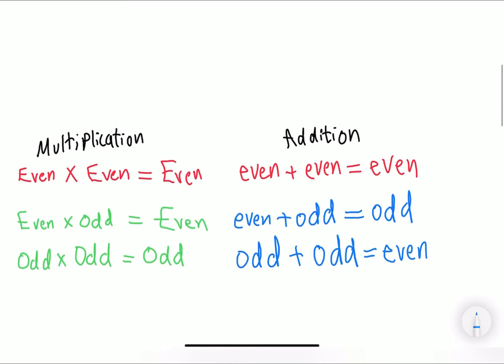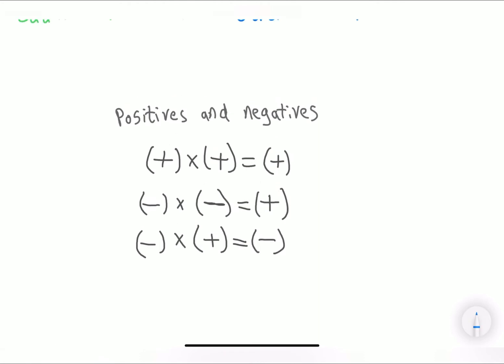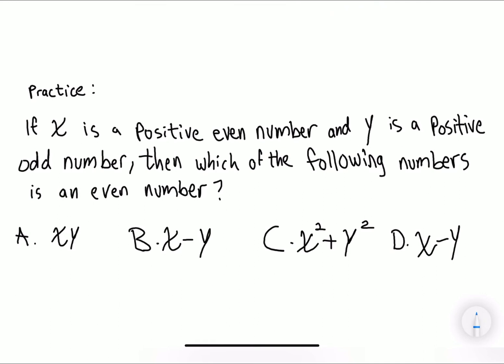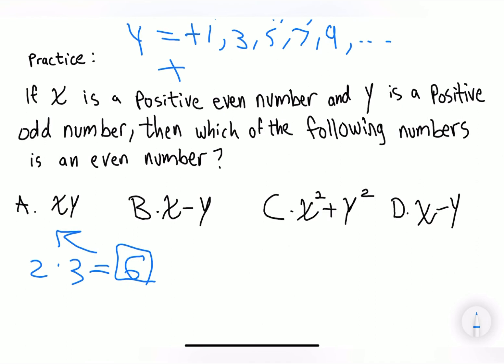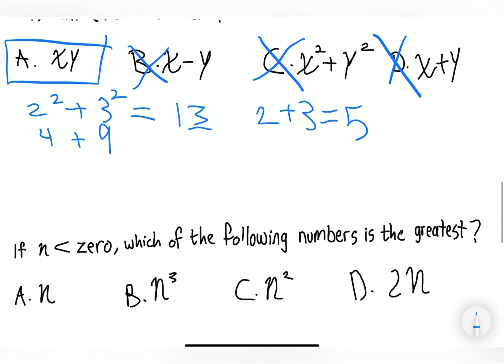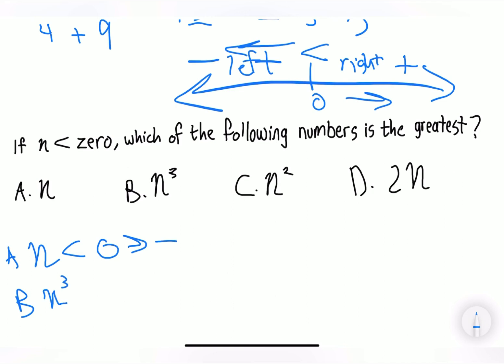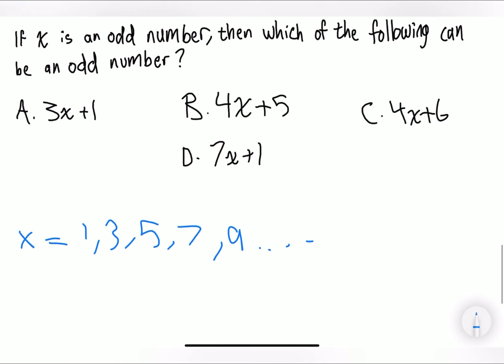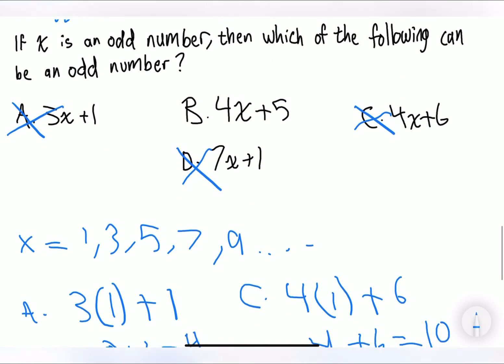Arithmetic operations: even and odd -GAT Qudrat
This is a series that will help you in the GAT qudrat exam and provide you with tips and tricks and practice problems since we like so many resources compared to the Arabic test I will be making at least weekly video lessons or practice problems that are relating to the GAT exam that will help with either quantitive or verbal section. This video in particular talks about the positive and negative numbers and even an odd numbers and combines the rules in arithmetic operations.